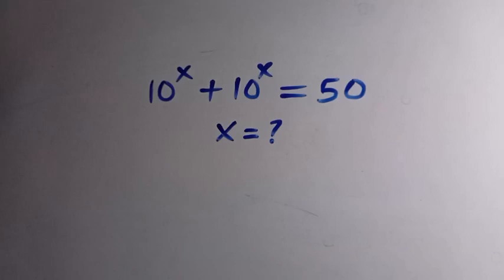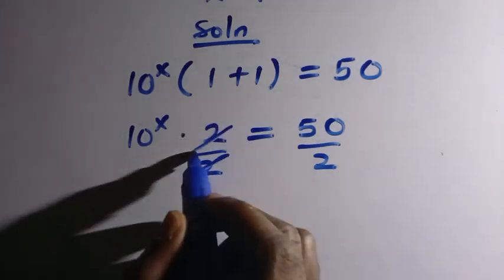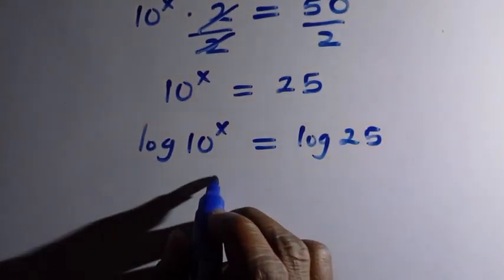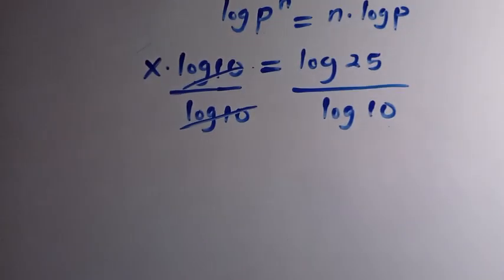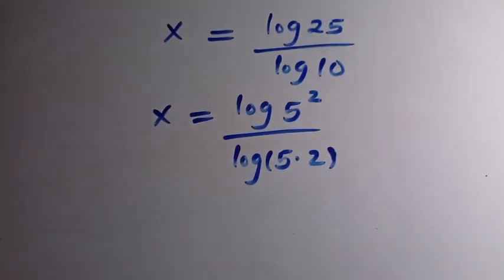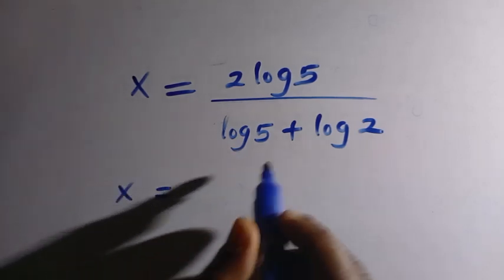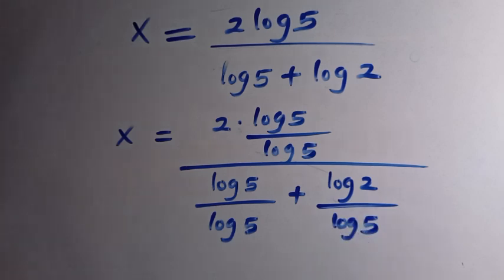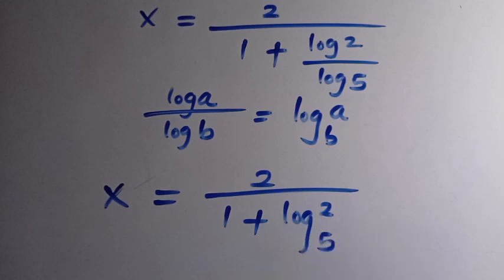Germany | Can you solve this ? | Math Olympiad